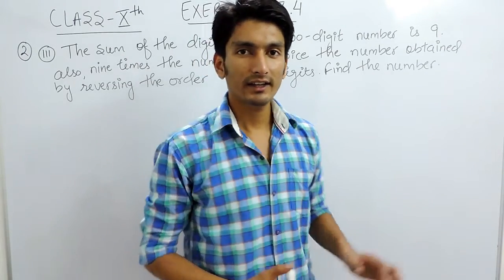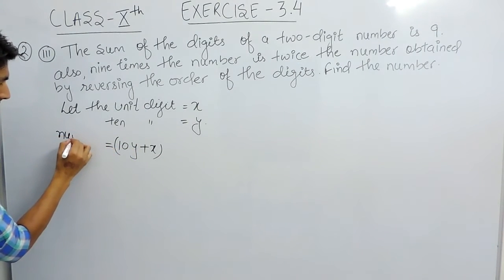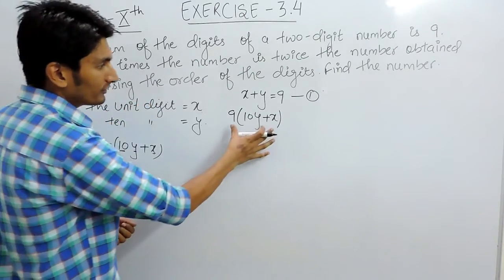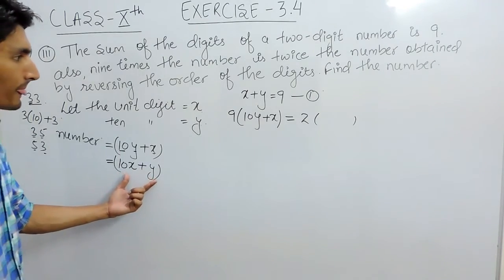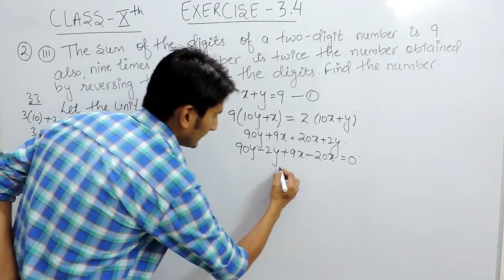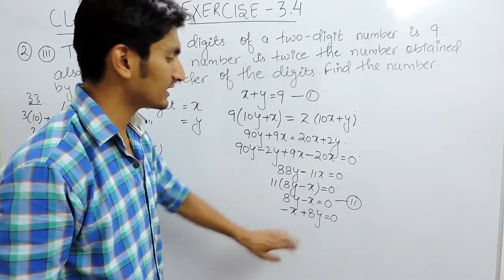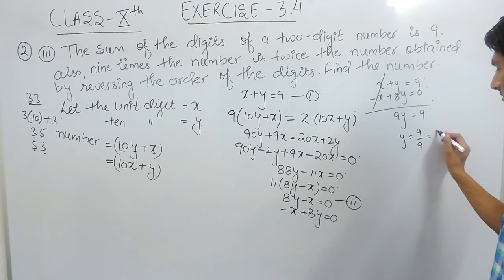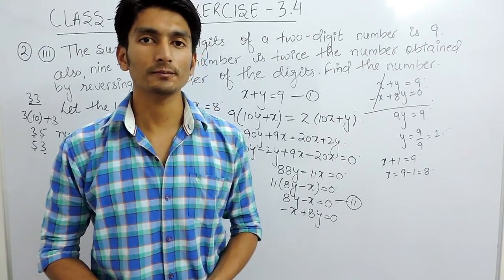Exercise 3.4 Question 2 (iii) - Linear Equations NCERT/CBSE Solutions for Class 10th Maths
Exercise 3.4 Question 2 (iii) - Linear Equations NCERT/CBSE Solutions for Class 10th Maths || Truemaths